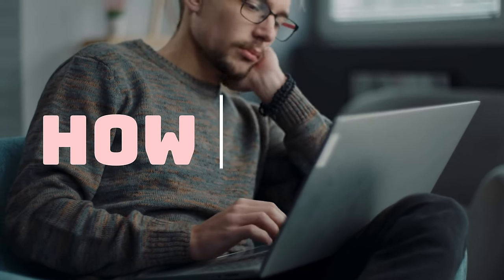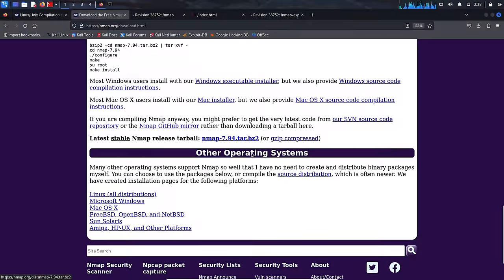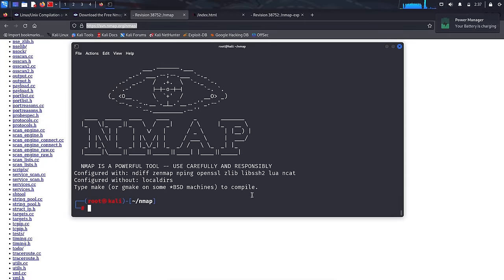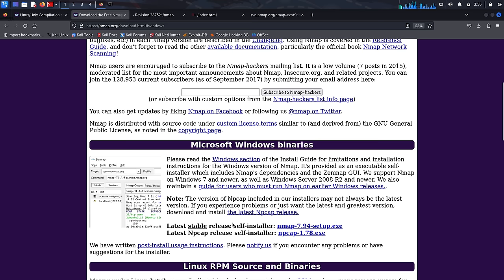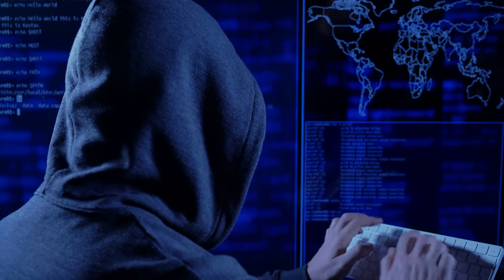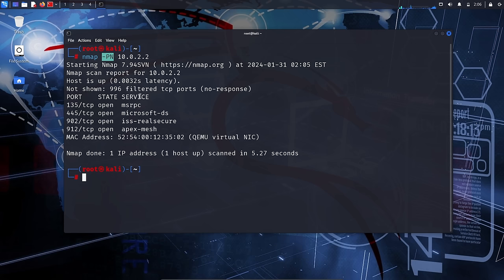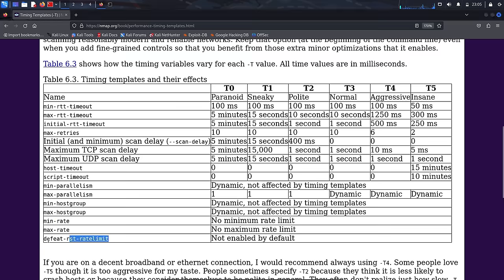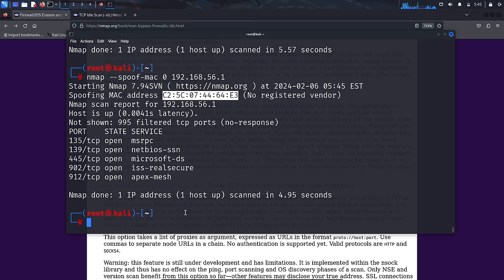NMAP Full Guide (You will never ask about NMAP again)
NMAP Full Guide
All links I used in the video:-
00:00 Intro
00:33 Foundation of Nmap
03:08 Installing Nmap
11:02 Basic Nmap
22:26 Port Scanning
29:22 Foundational Scanning
42:52 Advanced  Scanning
53:29 OS & Services Detection
56:57 Timing Options
01:09:30 Navigating firewalls
01:17:14 Nmap Scrpt Engine (NSE)
01:20:44 Output Options in Nmap
01:22:44 Zenmap
01:23:32 Thanks for watching